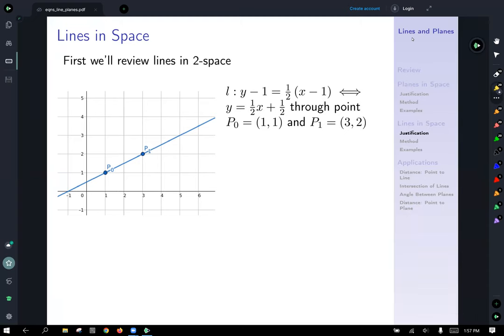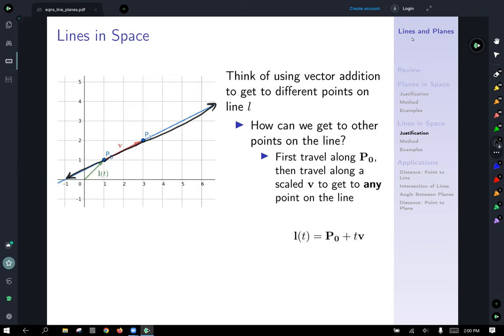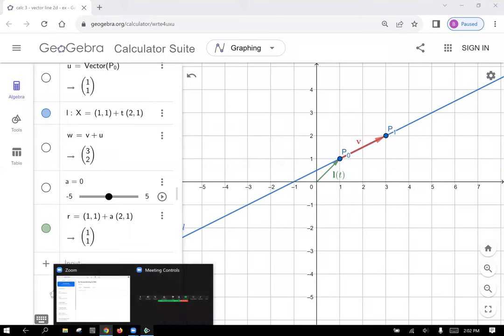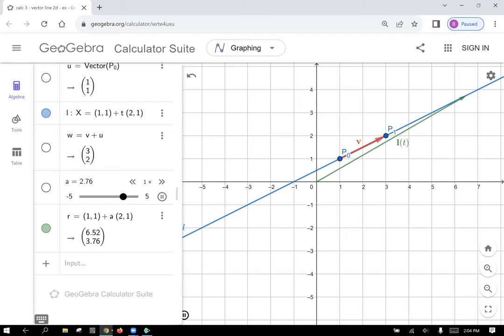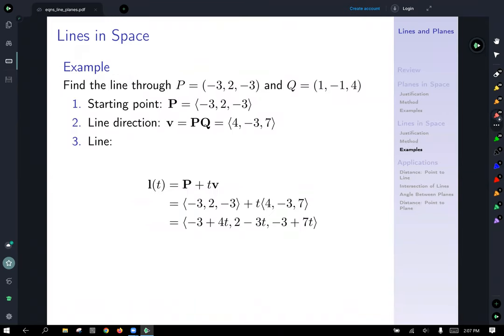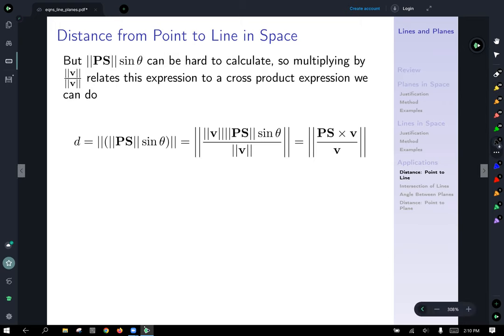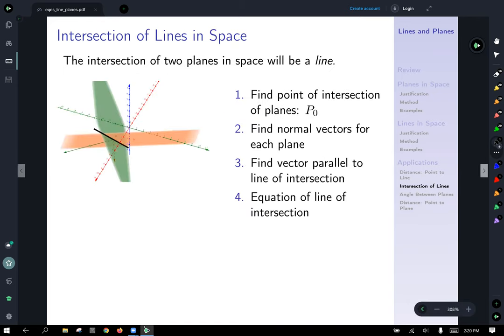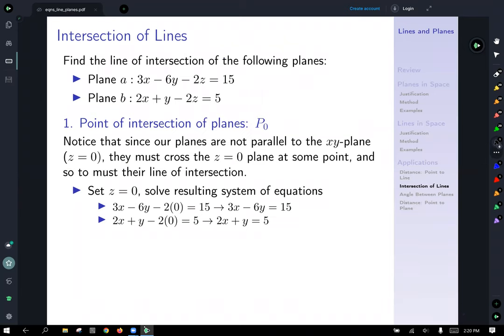calc 3 lines and planes in space part 2